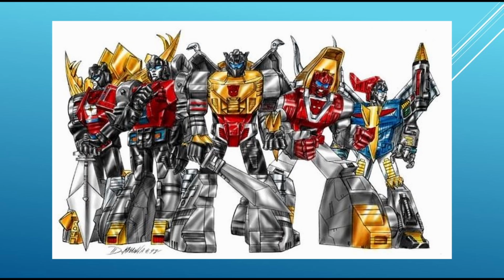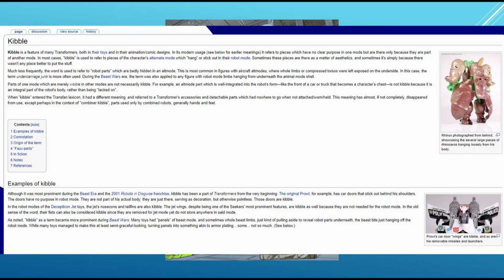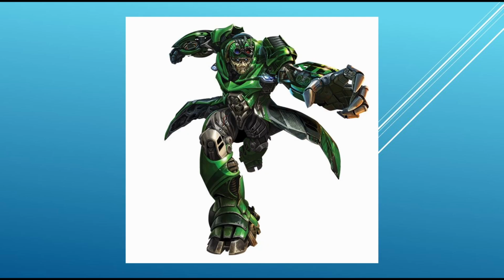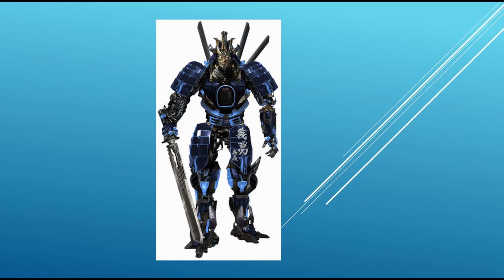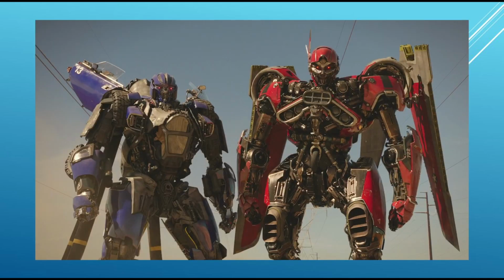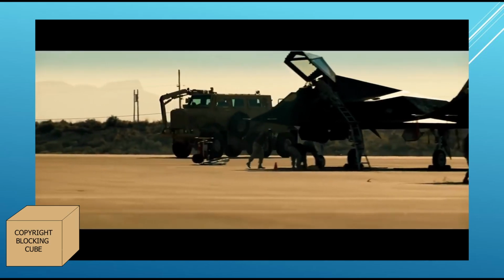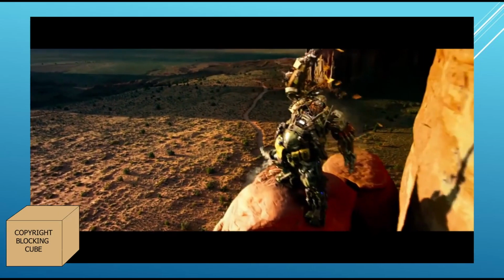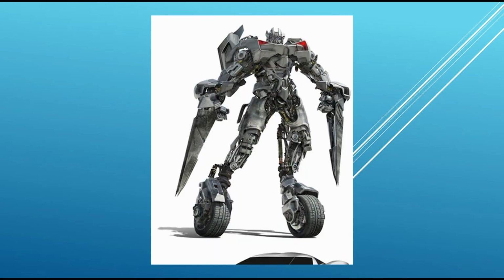Top 9 Best Transformers Live-Action Film Designs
Despite the not so good reception of the live-action films, EchoV decided to talk about some good Transformers designs from the live-action Transformers film saga.

MISC. LINKS:
CaseyJunior94's DeviantArt